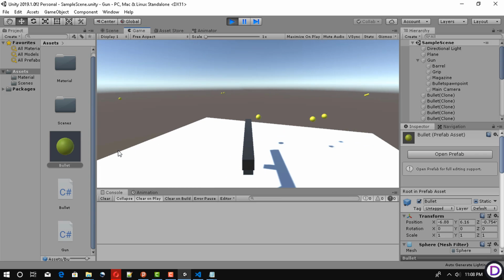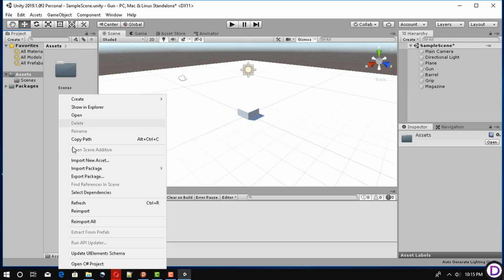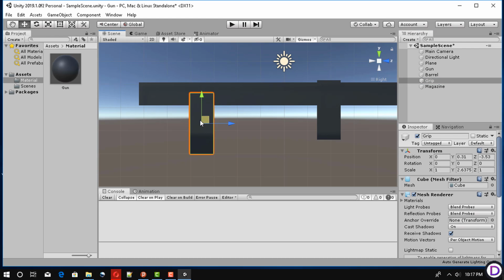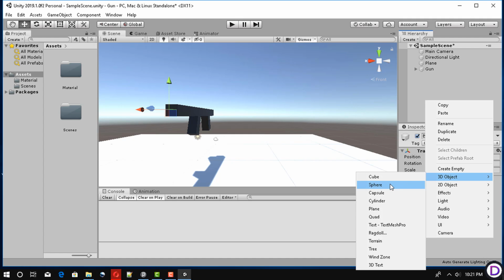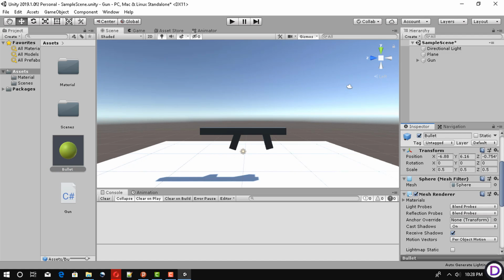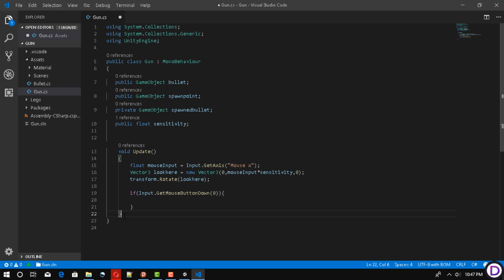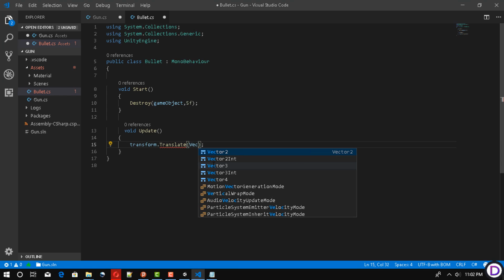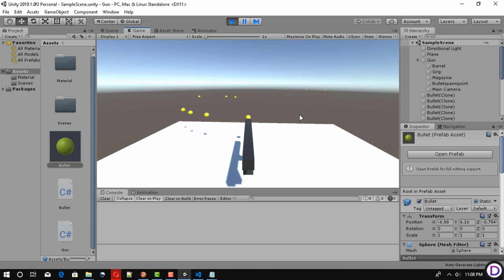Shoot in unity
This video tutorial is about the designing a gun and animating that. At the end of this video you will be able to design a gun which can be rotate with the mouse and fire with the mouse click. To learn about the mouse inputs, Reffer to this